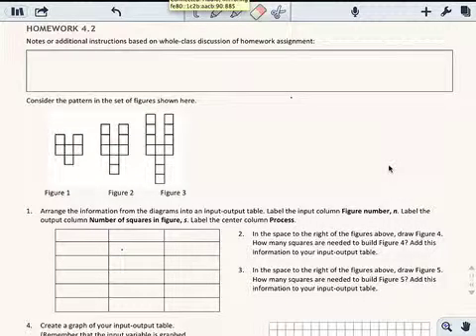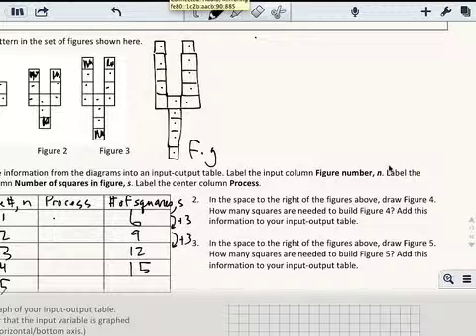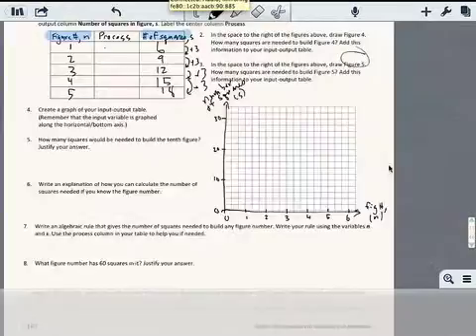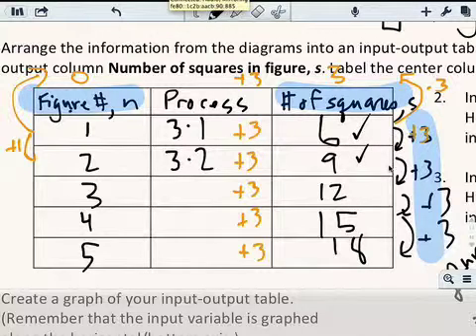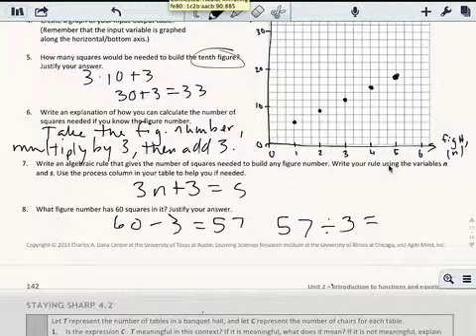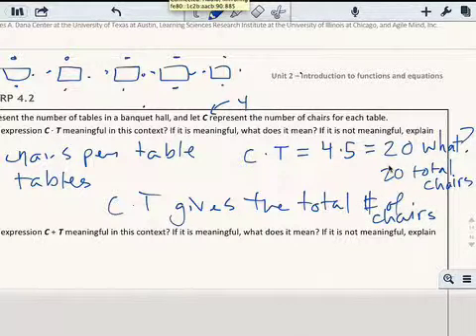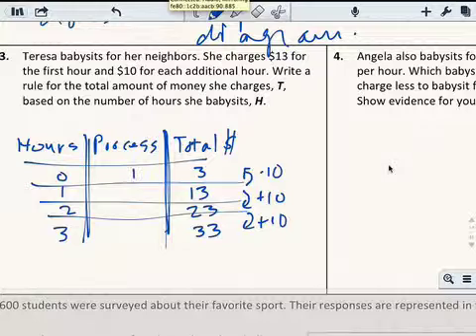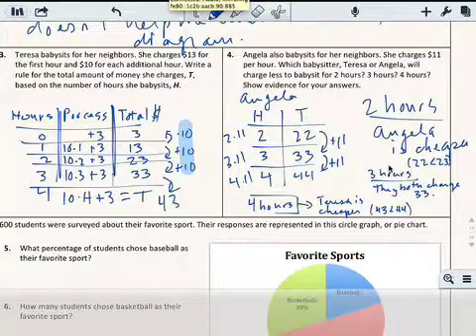POA '13 HW 4.2